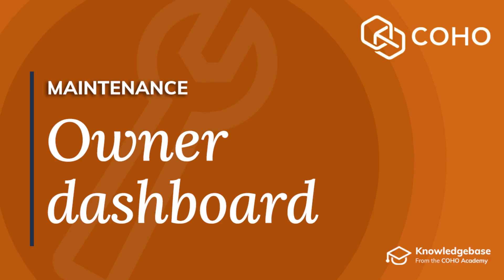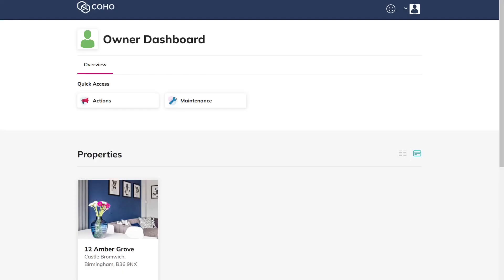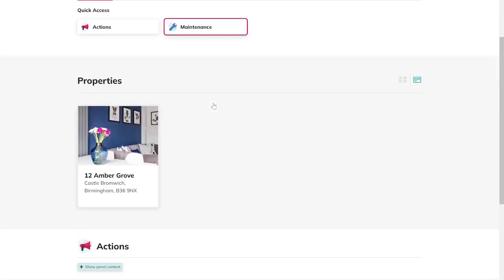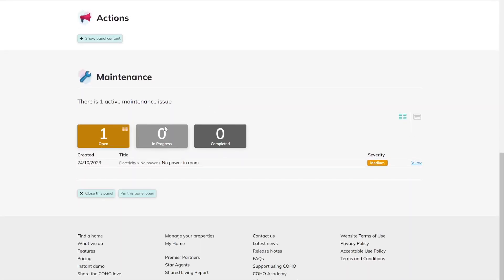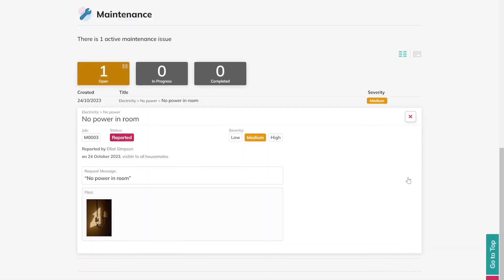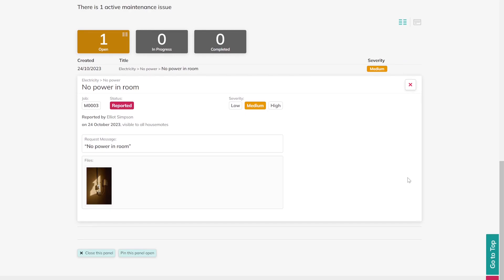COHO Knowledgebase - Maintenance: Owner dashboard